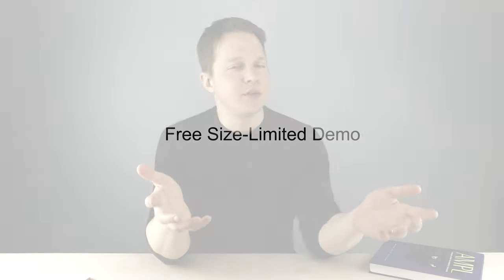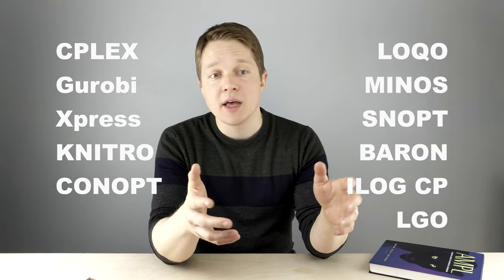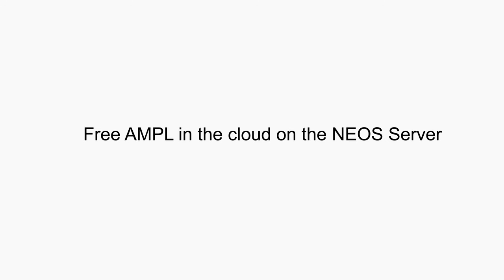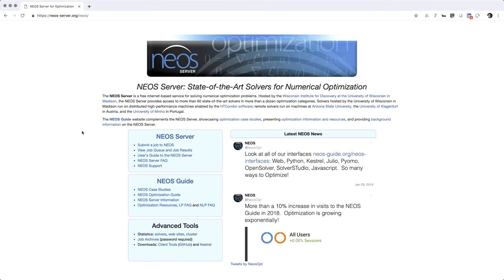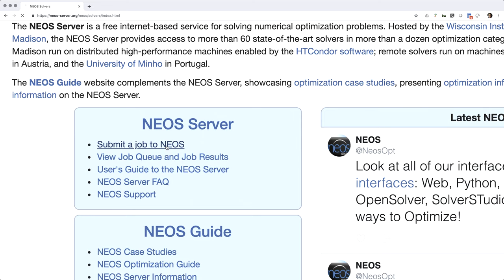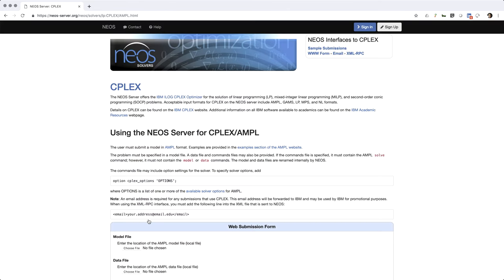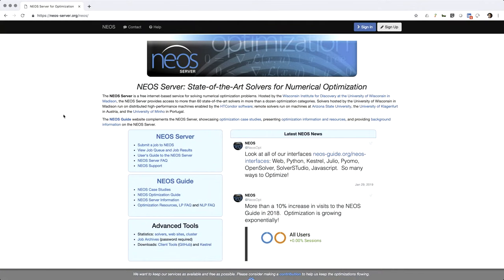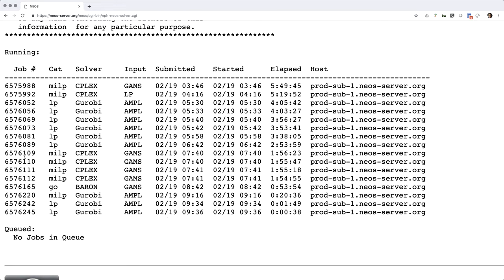AMPL Options for Students